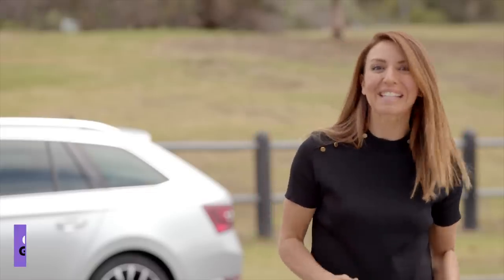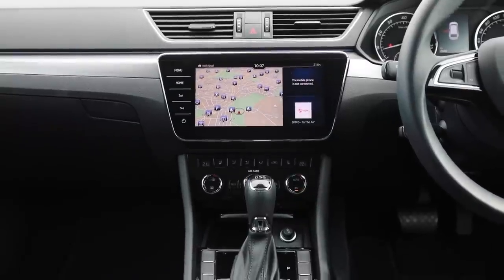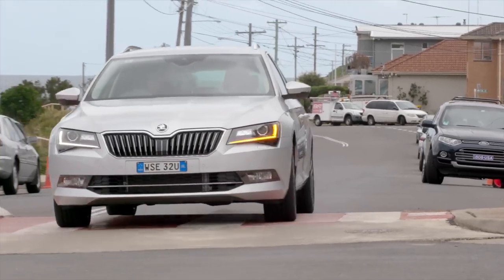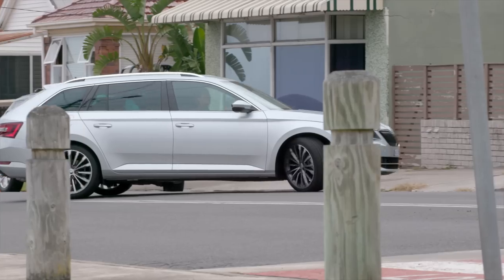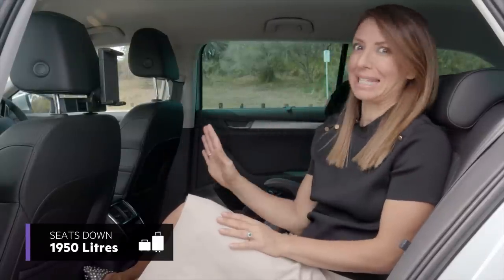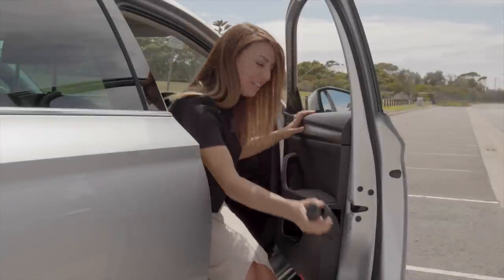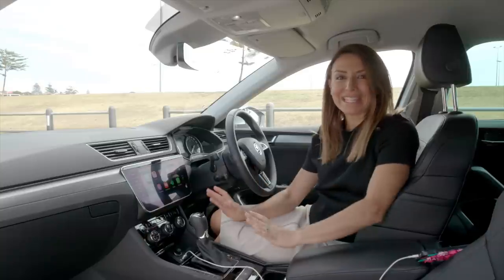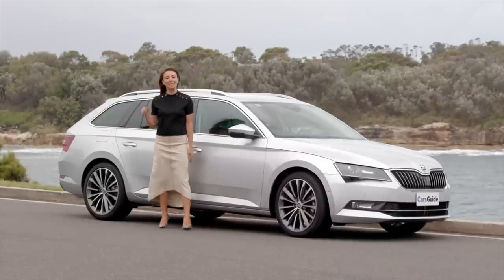Skoda Superb Wagon 162TSI 2018 review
Nedahl Stelio takes a look at the 2018 Skoda Suburb Wagon 162TSI.